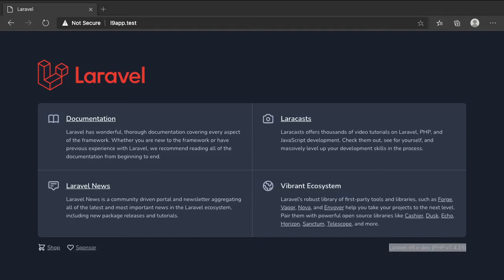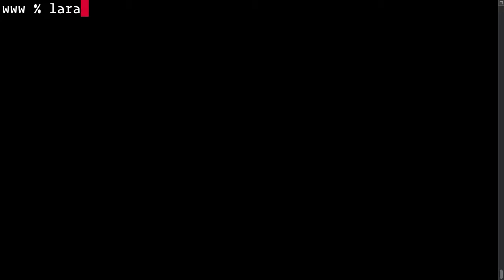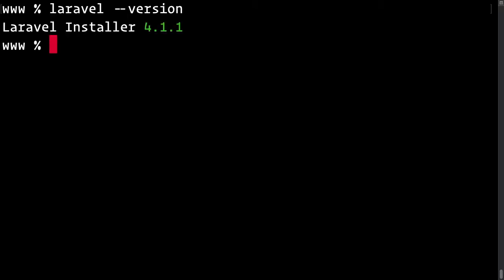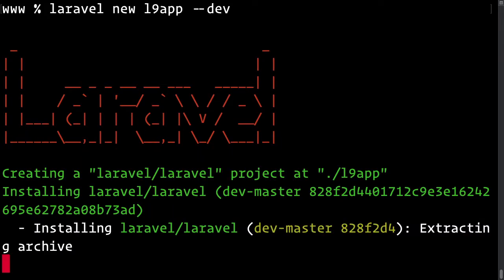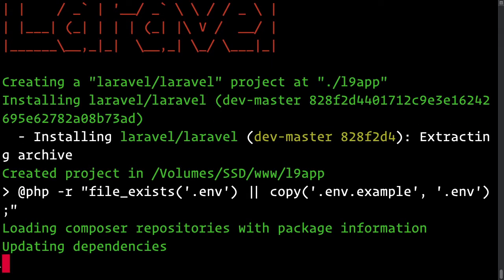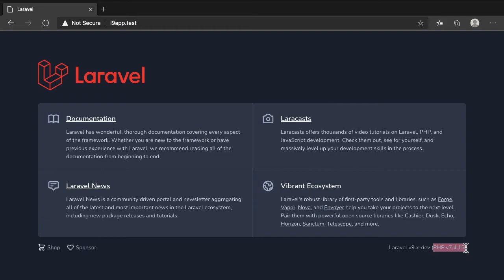Laravel 9 Tutorial for Laravel Developers | how to install laravel 9 dev version | Tech Tech Tuts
Laravel 9 Tutorial for Laravel Developers | how to install laravel 9 dev version | Latest Laravel 9

Thanks
TechTechTuts